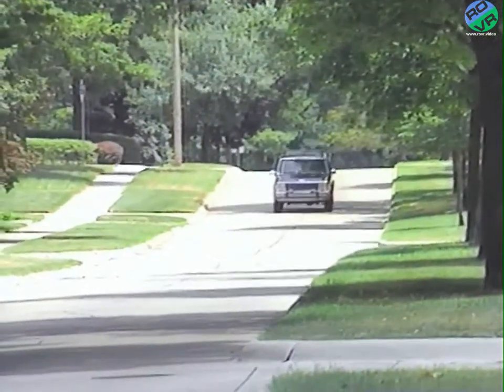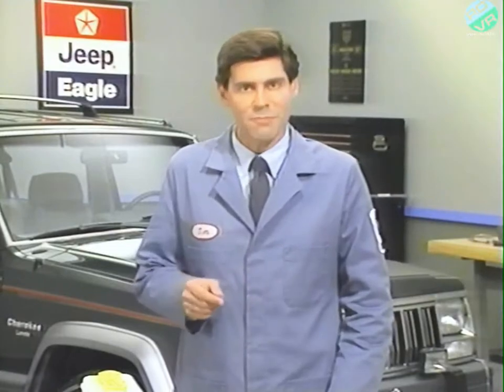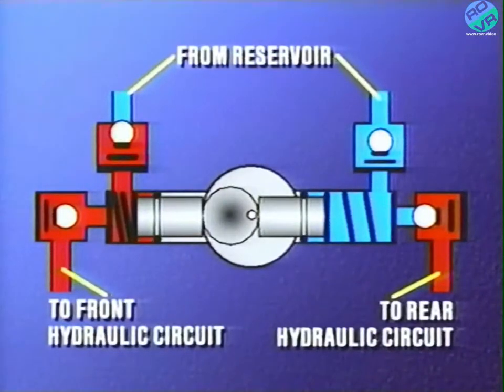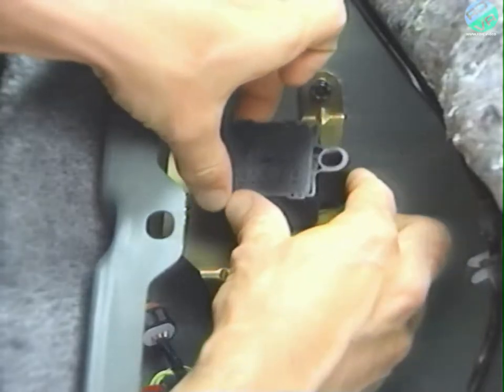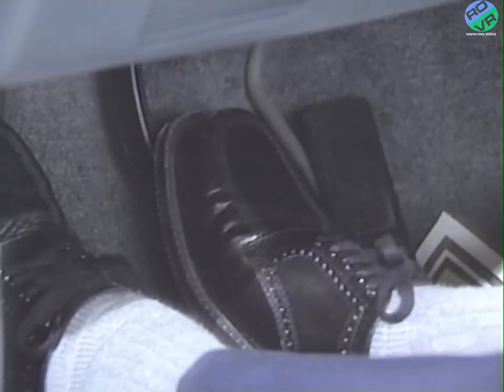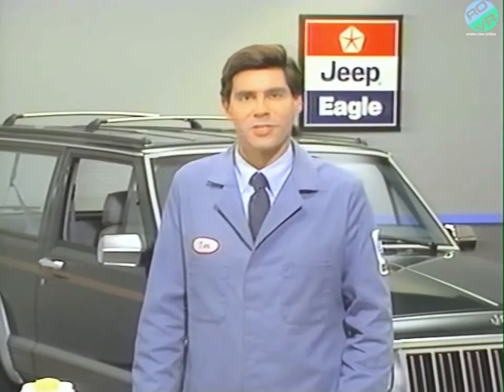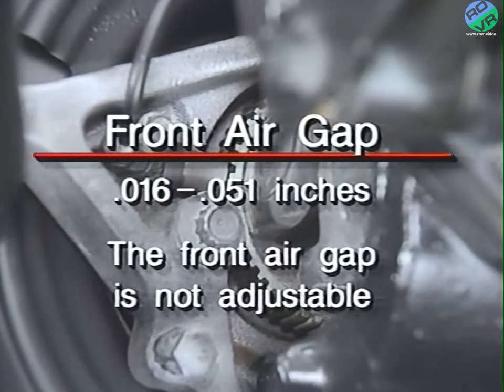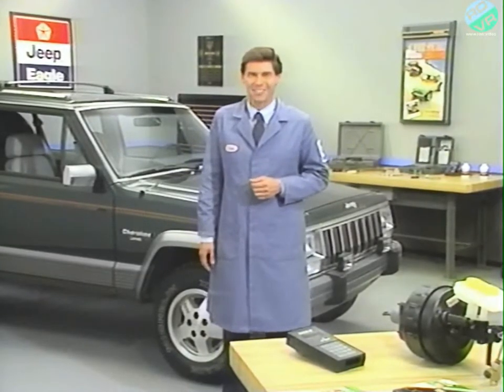Chrysler Jeep-Eagle - Video Tec - August 1991 - Jeep Teves Mark IV ABS System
Antilock System Operation
Antilock Brake Module
Wheel Speed Sensor
Vacuum Booster and Pedal Travel Sensor
Master Cylinder
Combination Valve
Hydraulic Control Unit
Acceleration Switch
Warning Lights
Relay and Fuses
Operation Characteristics
System Diagnosis
Servicing the System.

***Part of our "Monthly Mopar" Series. At the beginning of every month we will release the corresponding CJE VideoTec video from 30 years ago***